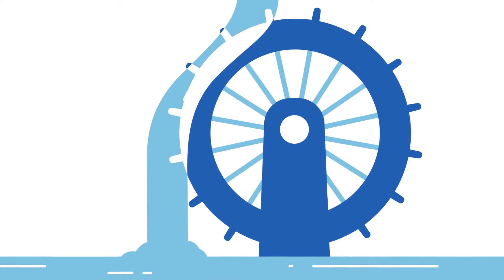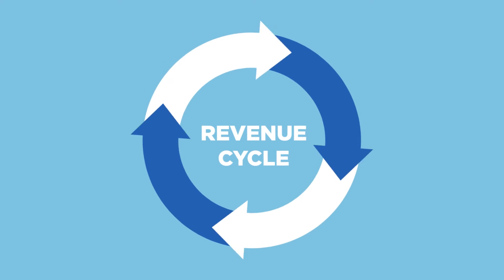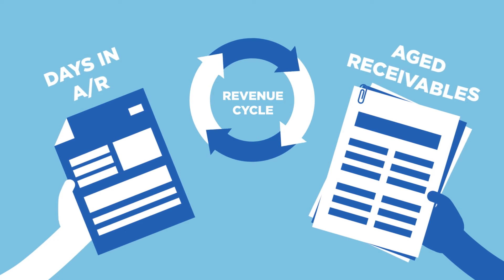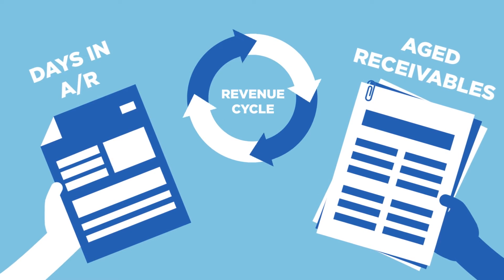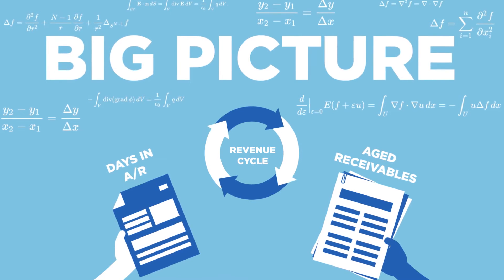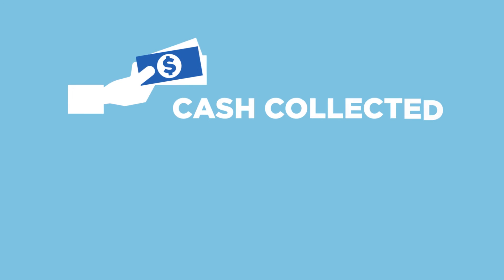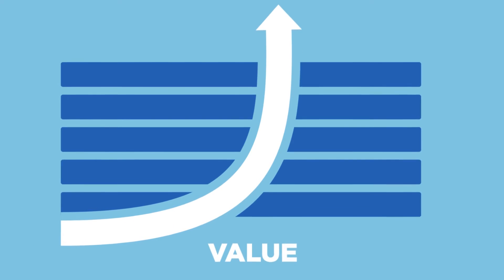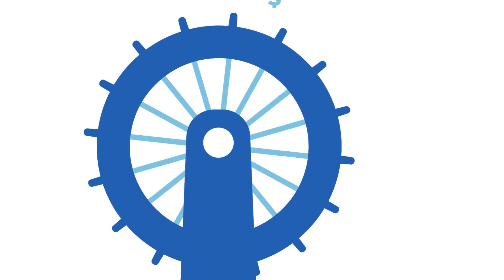Yield: A Better Metric for Measuring the Healthcare Revenue Cycle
This video focuses on the importance of “seeing the big picture”, not just bites and pieces of data. When you look through a camera lens, you might be focused on just a small part of an object. It’s not until you zoom out, that you focus on the big picture and what that means to your surroundings.

In healthcare, it’s important for health care organizations to get a big picture view of their revenue cycle. Focusing on KPIs like Days in A/R, Aged receivables or Cash as a percentage of target is important, but these are just snapshot measurements. They don’t provide you with a big picture perspective to help you evaluate what’s working in your organization and where you may need to invest money and resources.

What does provide a broader perspective? A metric called yield, which is calculated as cash collected divided by net expected reimbursement. It helps you determine how much value your revenue cycle contributes to your organization’s bottom line.

When you have a high yield, it means your organization is collecting the right dollar amount from both the patient and the payer. But if your yield is low or decreases, it’s telling you there is a problem somewhere in your revenue cycle.

So step back and see the big picture of your revenue cycle. Yield can show you where you might need to invest so you can see an essential return on investments.